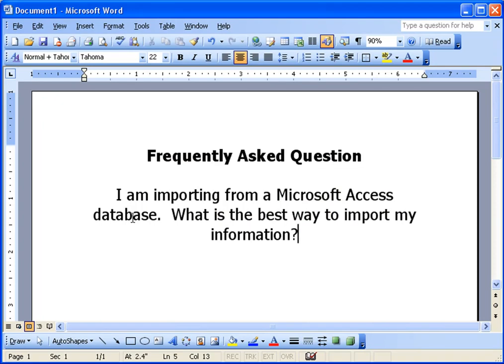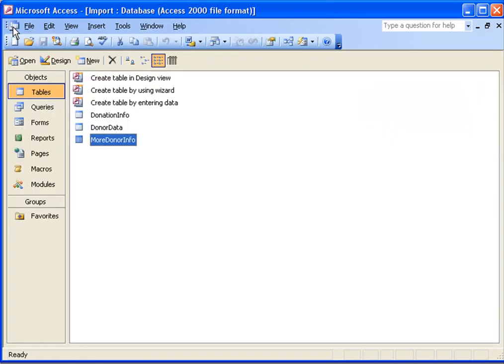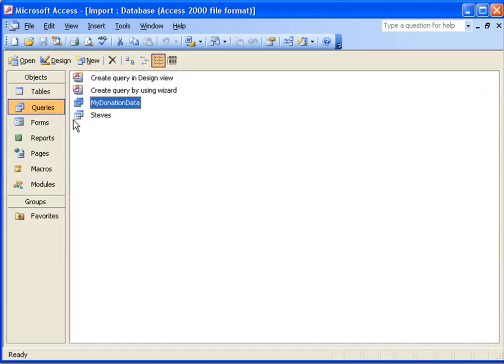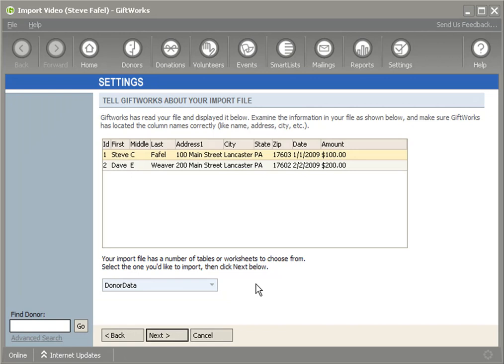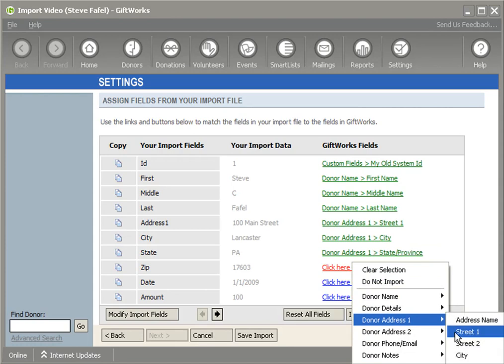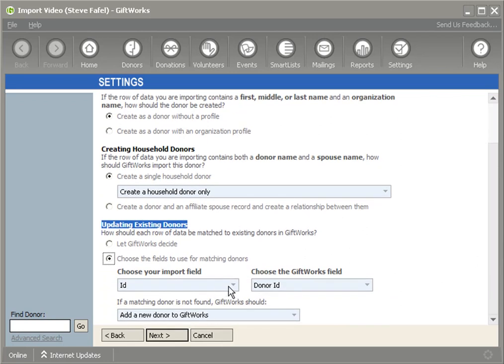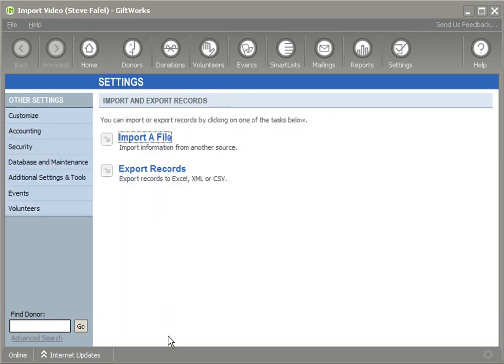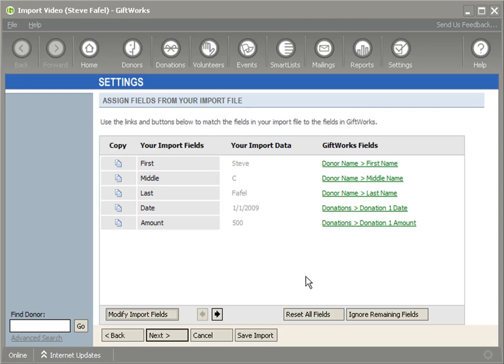Importing into GiftWorks - FAQ - what is the best way to import from Microsoft Access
Frequently asked question about importing into GiftWorks.  This video describes some suggestions when importing from a Microsoft Access database.